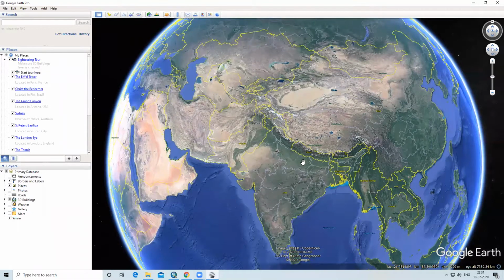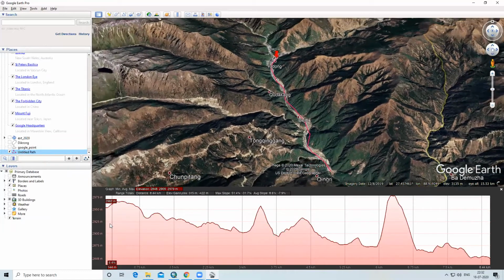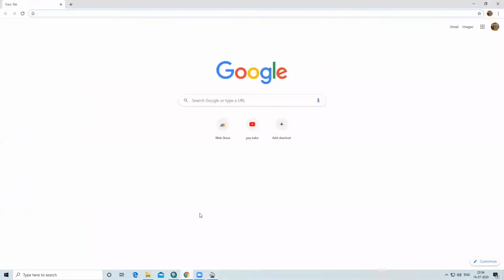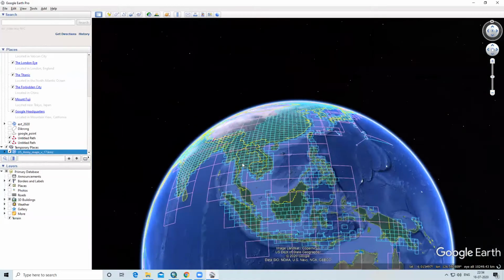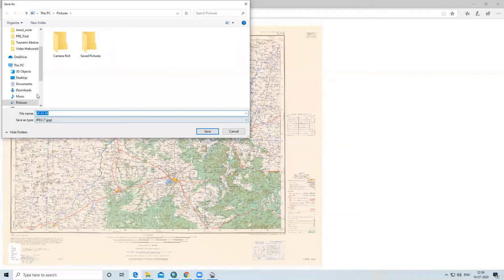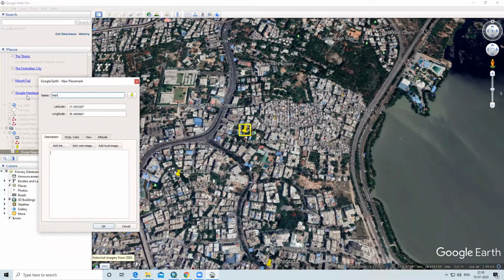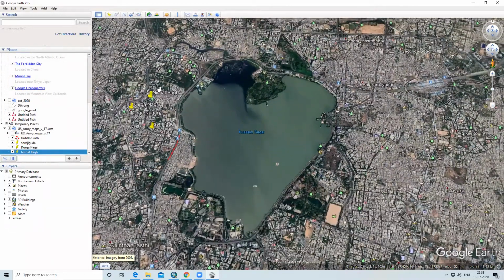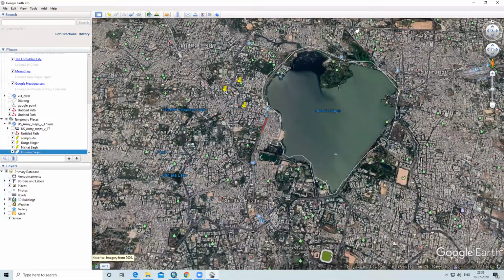Elevation Profile in Google earth||Download Topographical Maps & Digitize point line polygon feature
This video will show you how to create Elevation Profile in Google earth it also show you How to Download Topographical Maps & Digitization of Point, Line & polygon Features in Google earth.

Dear Friends You Can Join Our Telegram Group or WhatsApp Group for Learning (ArcGIS, Erdas Imagine, Q-GIS, ENVI software)